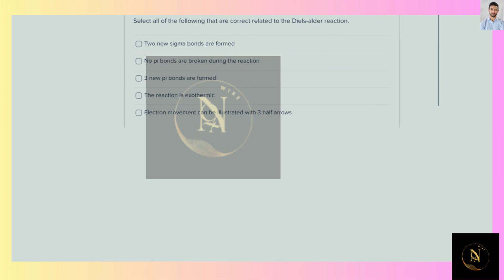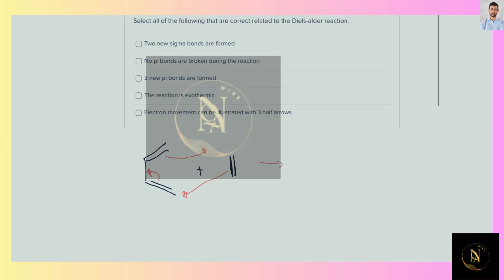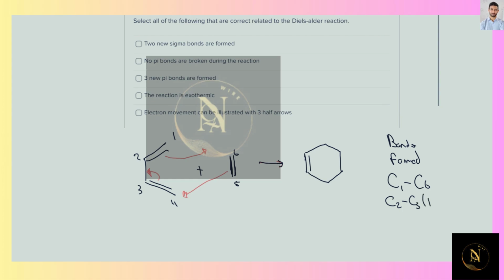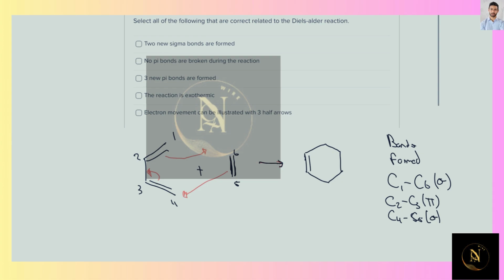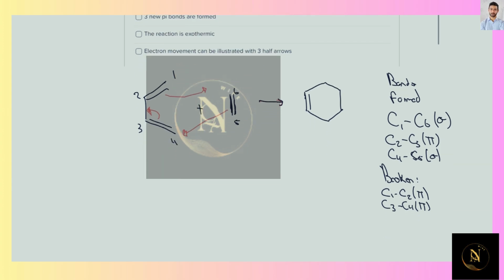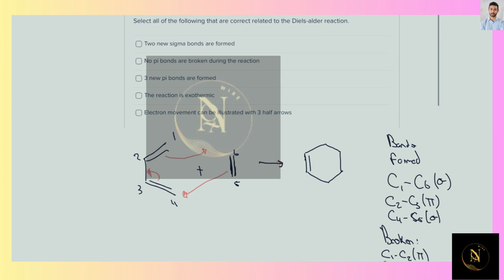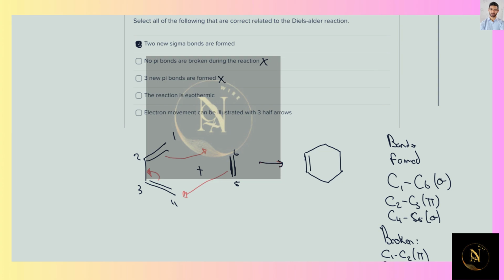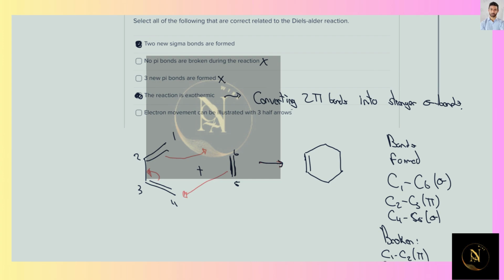[Chemistry] Select all of the following that are correct related to the Diels-alder reaction. Two n